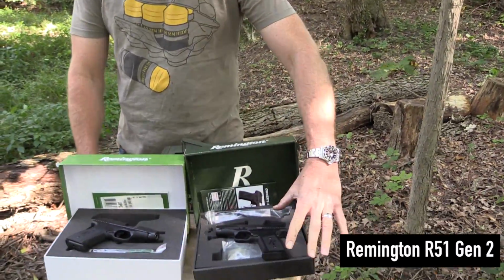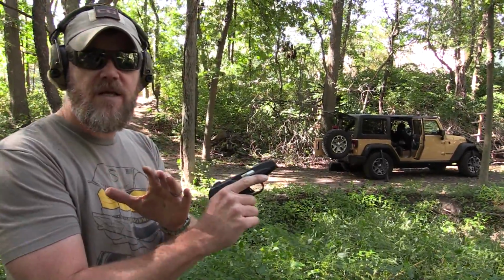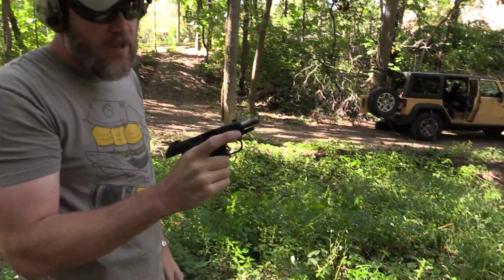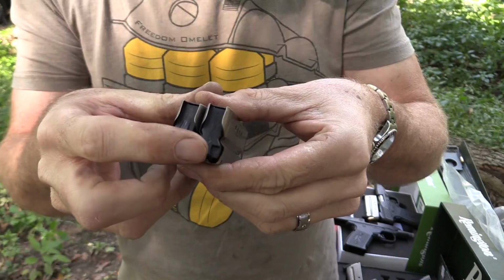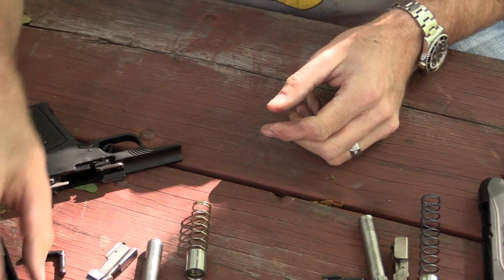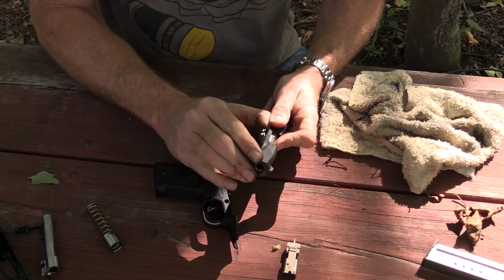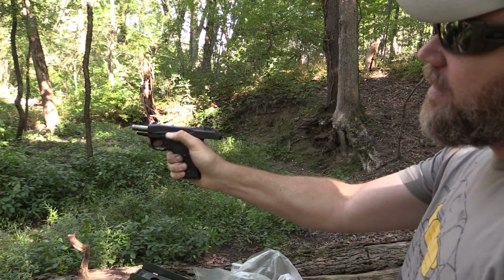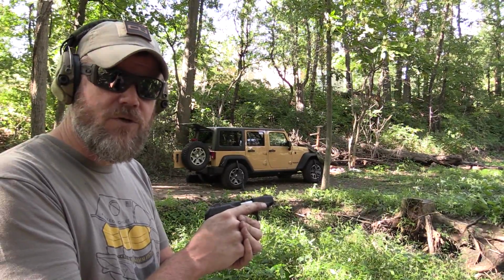Remington R51 Gen 2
Remington has released the new generation 2 R51 in 9mm. A couple of years ago Remington released the first gen R51 and it was a major debacle. Remington took over 1.5 years to reintroduce the R51 Gen 2 so what did they change? How does it shoot? We find out.